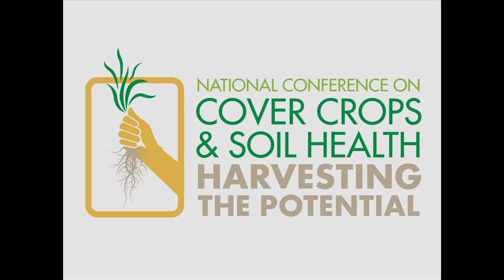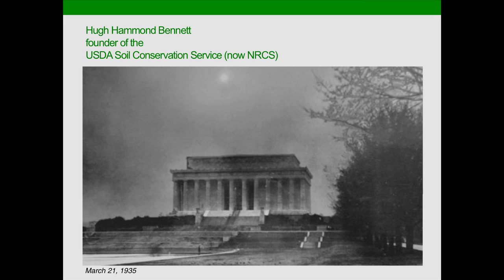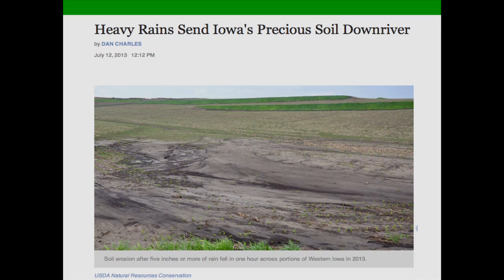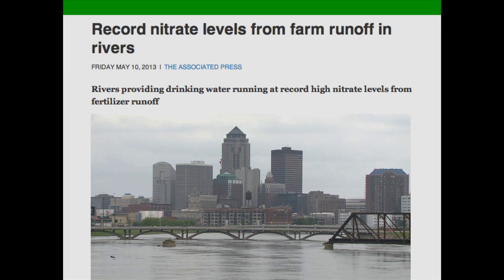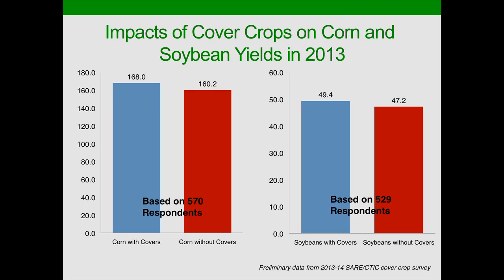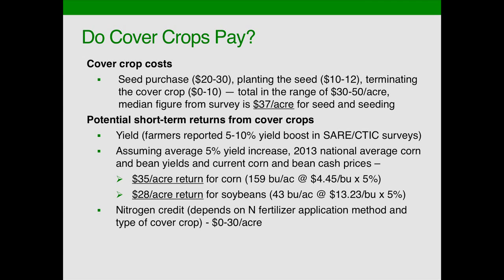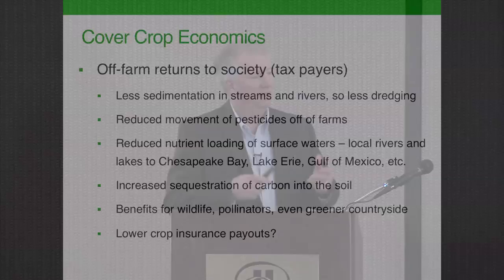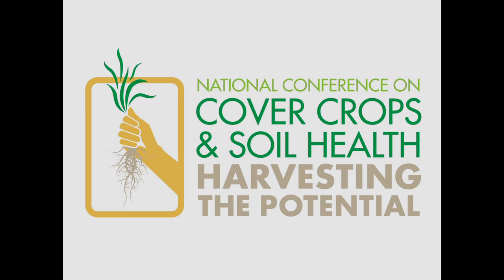The Case for Cover Crops - Rob Myers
This plenary session presentation was given at the National Conference on Cover Crops and Soil Health by Rob Myers, regional director of extension programs for North Central SARE.